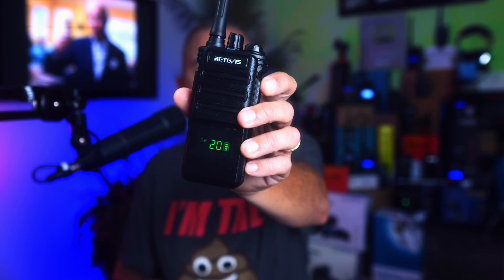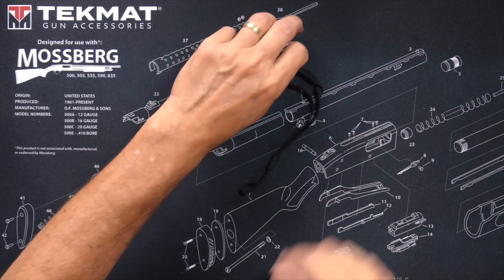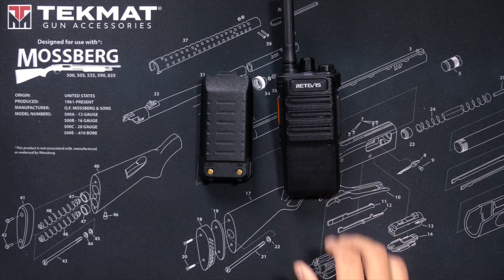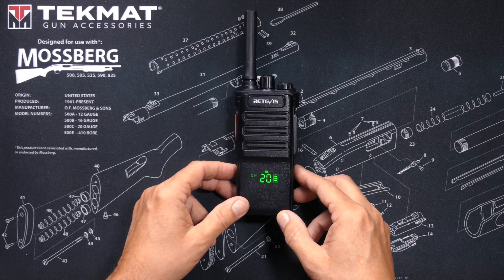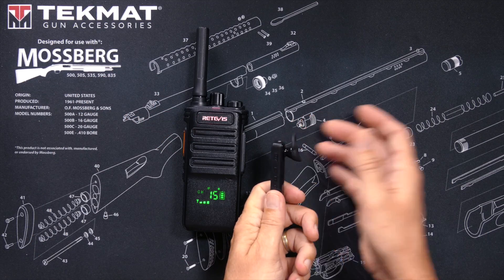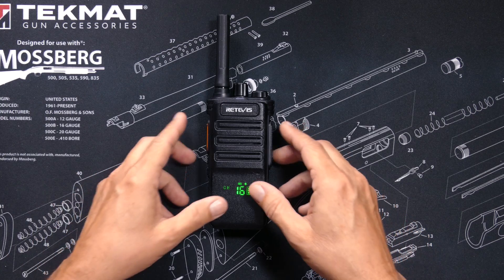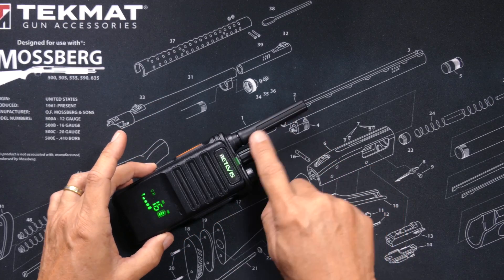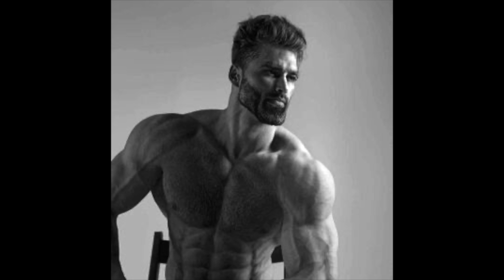Retevis RB89 GMRS Walkie-Talkie With Bluetooth Headpiece - Did Retevis Get This GMRS Radio Right?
Retevis has just released their new Bluetooth enabled GMRS radio, the RB89. This GMRS radio comes with a wireless bluetooth earpiece, but has retevis gotten past their mistakes from the past?
*I may have failed to mention that the RB89 is limited to only the 22 standard GMRS channels and the 8 standard repeater channels, and you cannot save multiple repeaters on the same frequency with different tones.